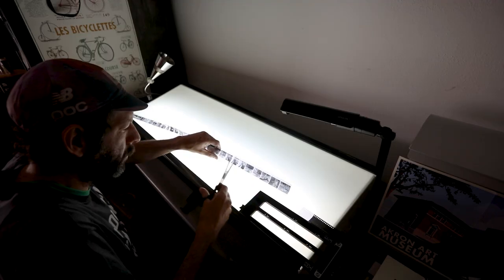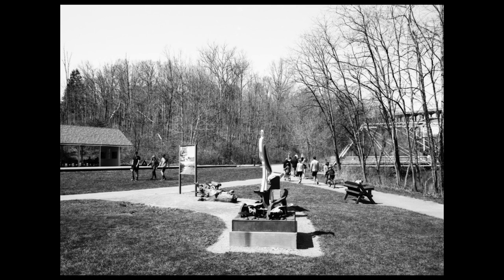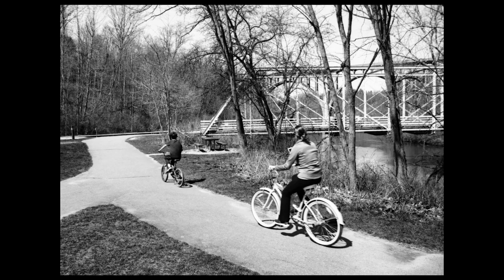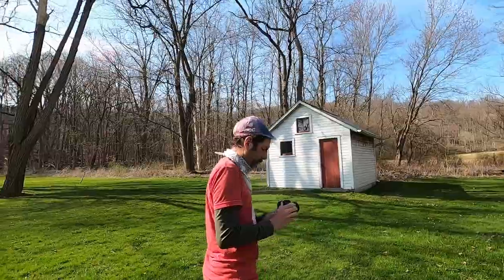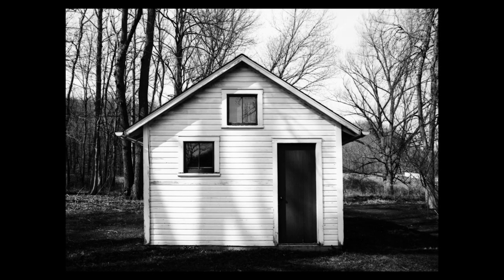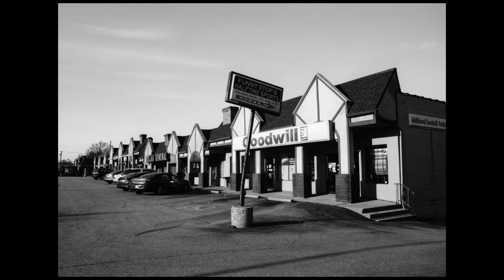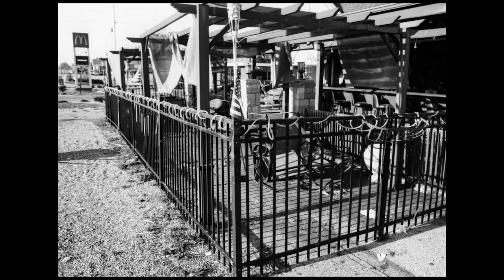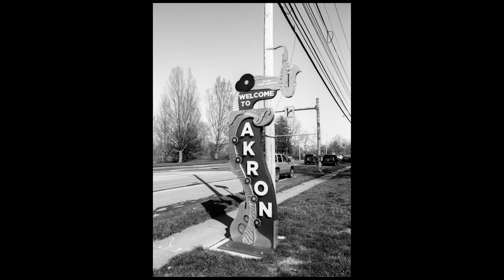FILM Ferrania Success?!?! - P30 Alpha in HC-110(b)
I finally succeeded at getting decent images with Ferrania P30 Alpha developed in Kodak HC-110 & shot in my Minolta X-700. This has been an analog photography journey! I have one more roll of this panchromatic black and white film left.

Almost every photo was over-exposed by at least a stop and I'm not sure why this isn't common wisdom with this film emulsion.

I will definitely develop the next roll with FPP76(D76) now that I believe I have the camera exposure dialed in.

I shot this video with my Canon 5DIV